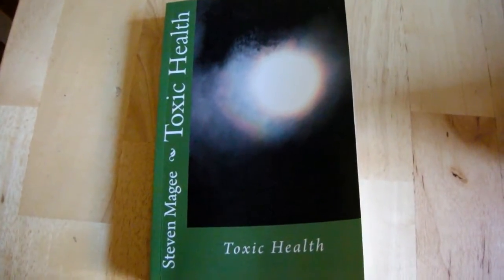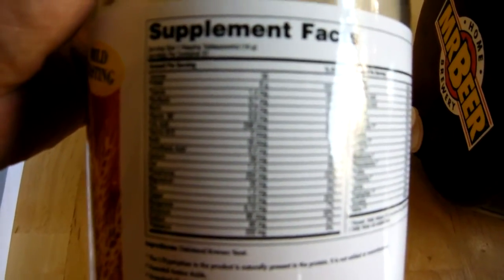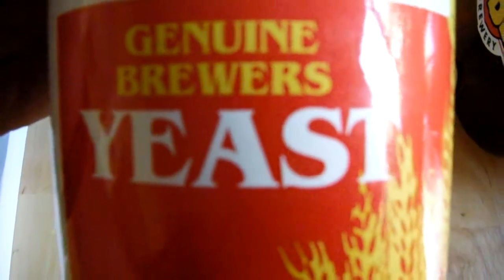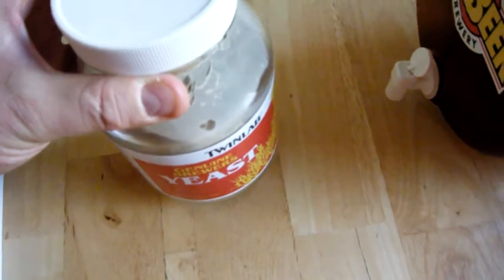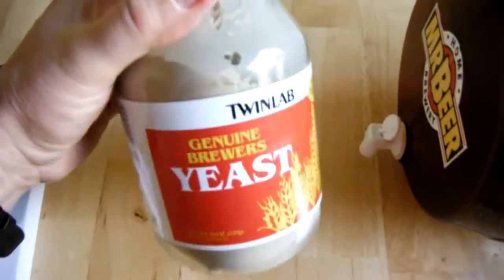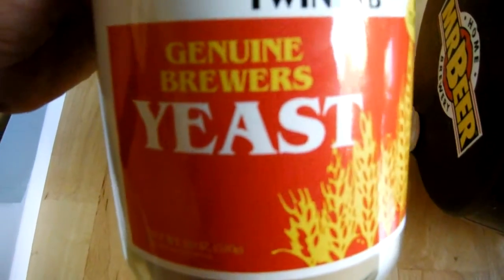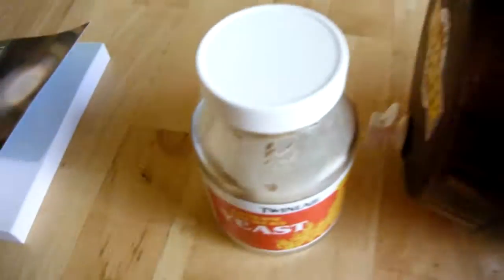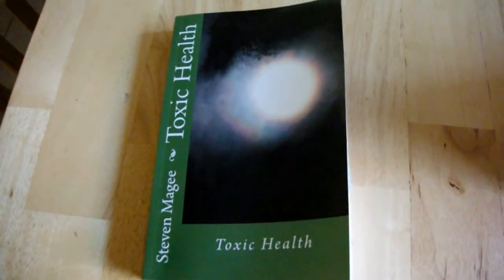Where Does Brewers Yeast Come From?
Brewers yeast is an excellent supplement for health, but where does it come from?  This video answers that question.